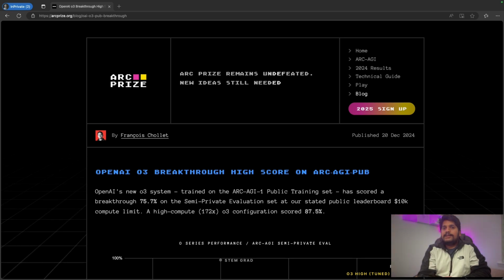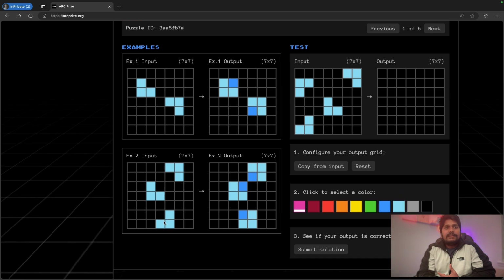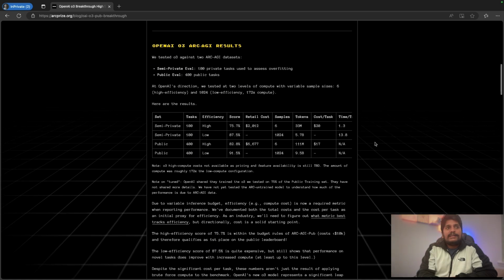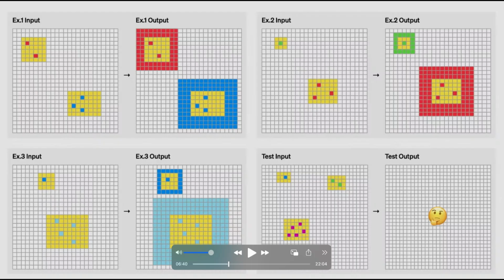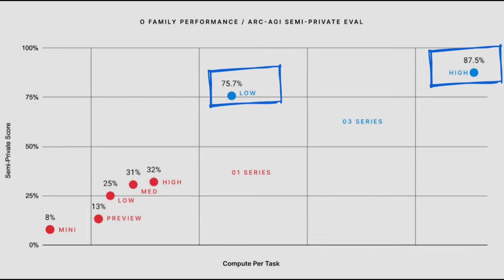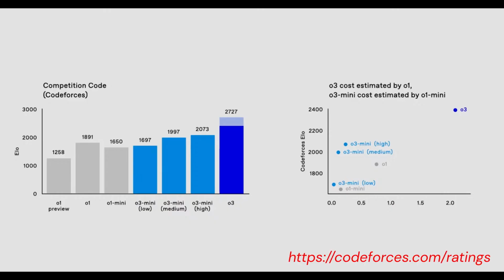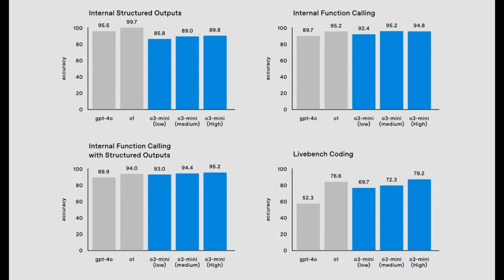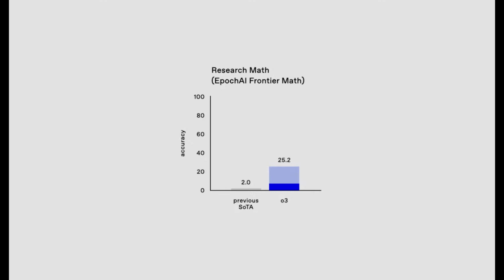BREAKING: Has O3 Achieved AGI? Benchmarks, Insights, and Challenges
Join us as we delve into the intriguing question: Has O3 achieved Artificial General Intelligence (AGI)? In this video, we explore the advancements, breakthroughs, and challenges in the pursuit of AGI. We’ll analyze the implications, potential outcomes, and whether O3 has truly crossed the threshold into AGI. Get ready for an engaging discussion on the future of AI and its impact on society!

Chapters:
00:00 Introduction to AGI
00:33 ARC AGI Dataset
03:49 Results on ARC dataset
05:20 Competition Code and O3 Costs
06:16 Competition Math and O3 Latency
06:45 Benchmarking Structured Outputs
07:19 Benchmark on PhD-level Question
07:38 Benchmark on Research Math